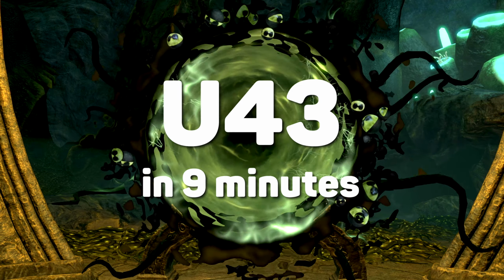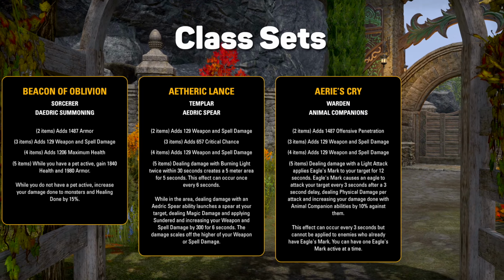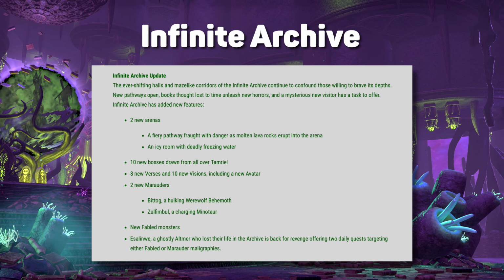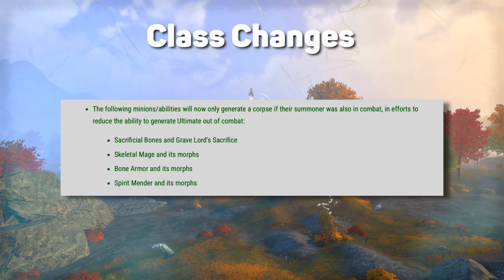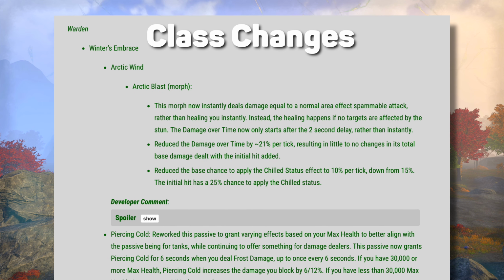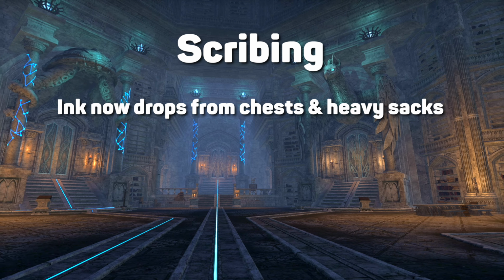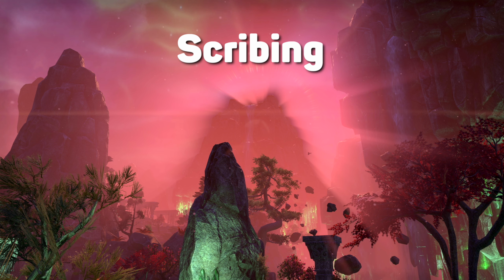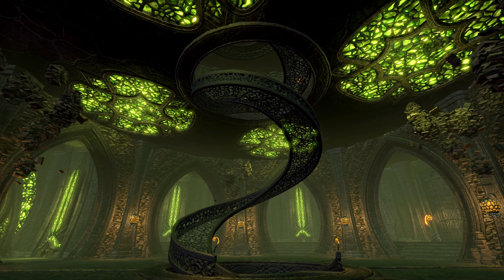Update 43 - Everything you NEED to know | ESO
Make sure to check out our detailed guides for DPS, Scribing and everything ESO!

💪 100k on ANY class: youtu.be/A4ZSFrVtUC0
⚔️ Trial Setup Guide: youtu.be/Rh0zeEhZzkk

💀 Necro DPS Guide: youtu.be/iuNOHJs_UUY

📜 Scribing STARTER Guide: youtu.be/uSKcdnMK6BE
❤️‍🩹 Scribing for Healers: youtu.be/pmy-8ErB7F4
⭐ Class Mastery Explained: youtu.be/lNnPtiS9-Ac